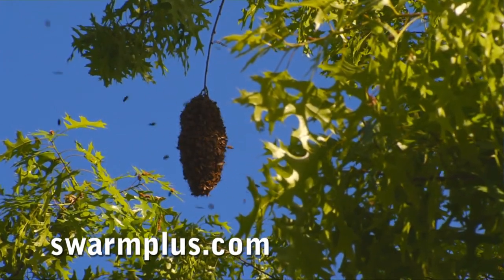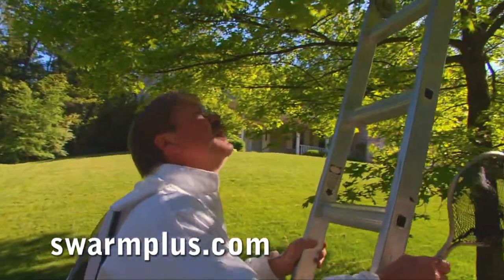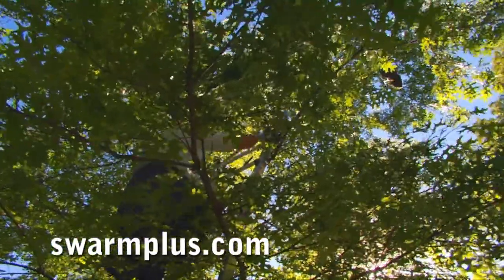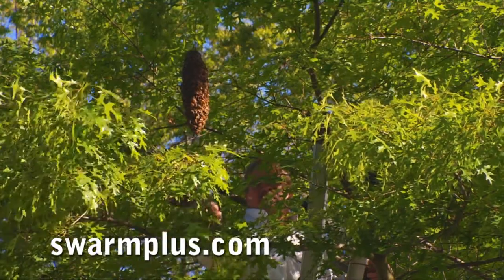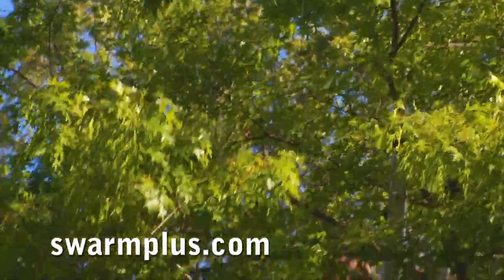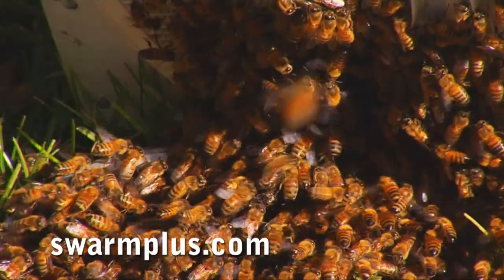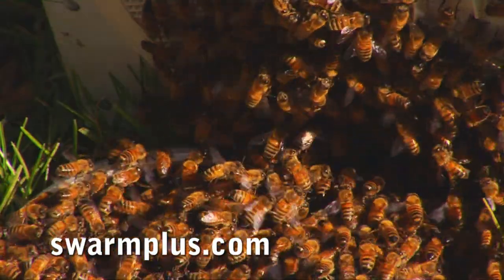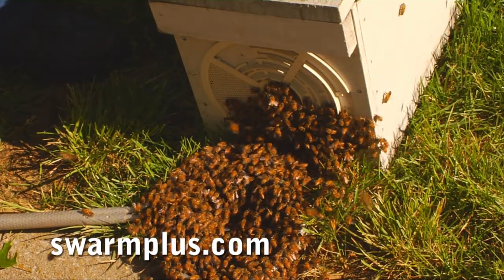Bee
An incredible look at the capturing the amazing honeybee.